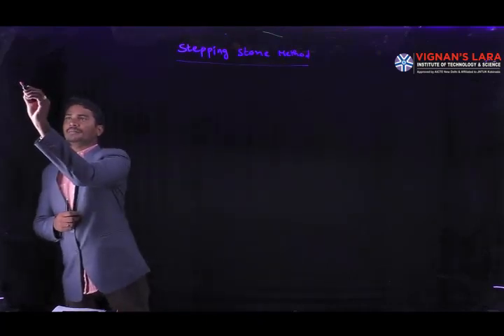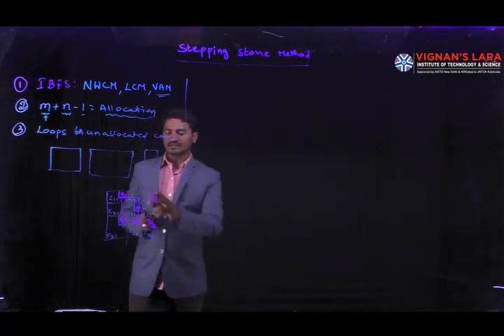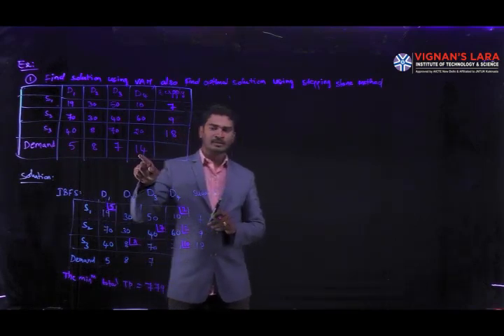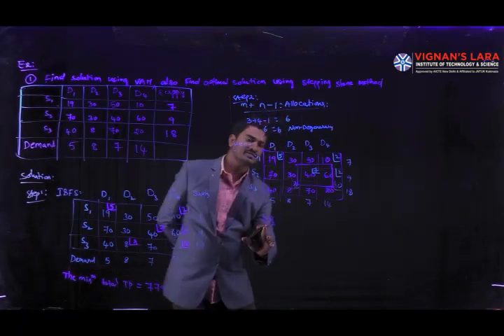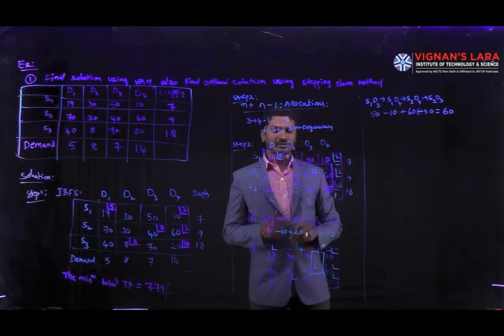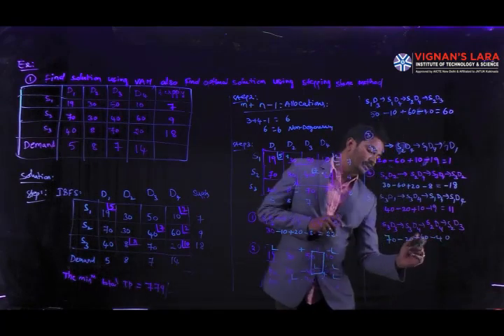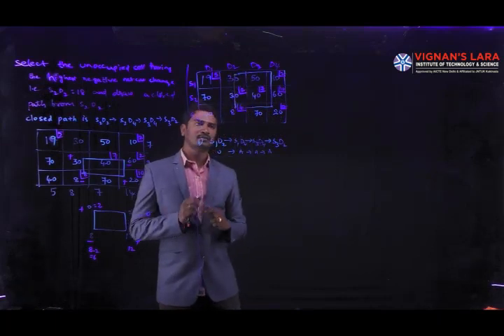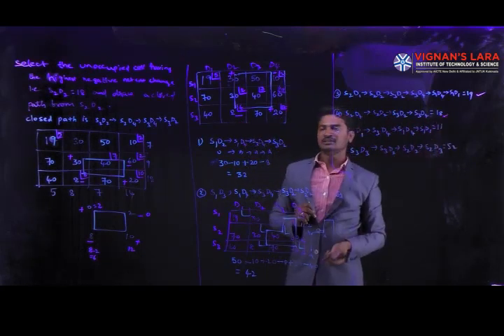Stepping stone method # optimal solution of Transportation problem loops creations in TP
Stepping stone method # optimal solution of Transportation problem # loops creations in Transportation problem